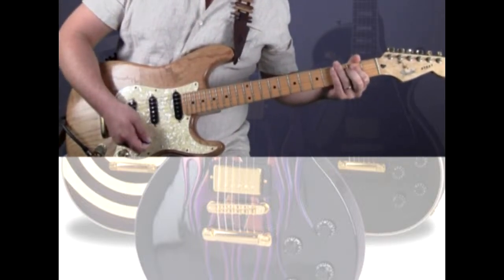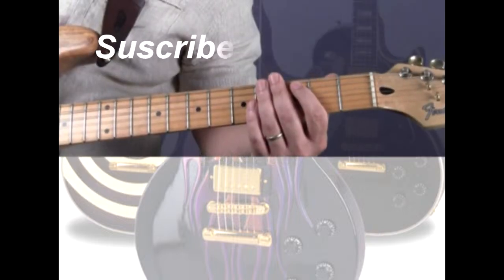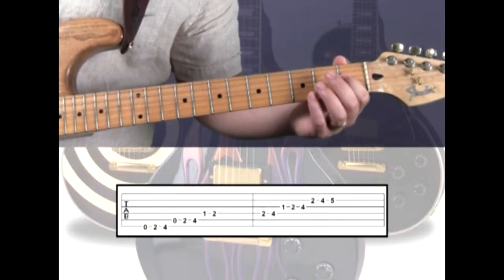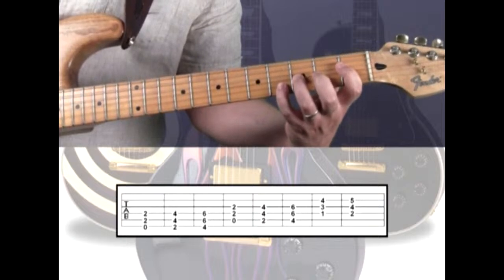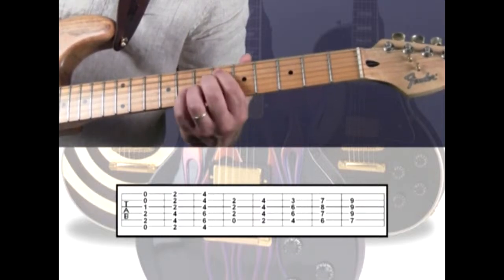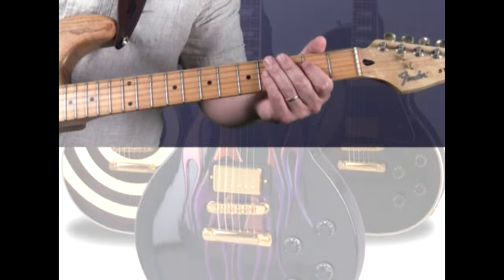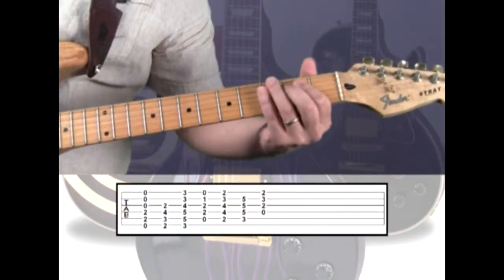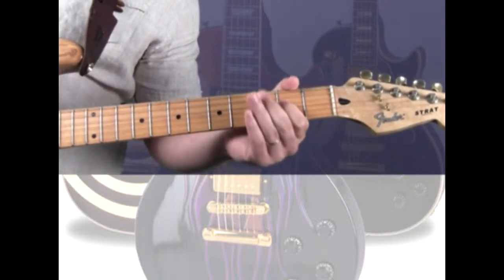EASY LEAD GUITAR Hour #2 Live Stream Lesson (beginner to intermediate)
This video was originally released for distribution at Guitar Center, Musicians Friend and other retailers.
ABOUT THE VIDEO: EASY LEAD GUITAR DVD

Learn to play any and every note, in any position on the fretboard, over any given chord, background or progression!.

If you're looking to improve your guitar playing, then you need to check out our easy lead guitar lessons! In this program, we'll teach you the basics of lead guitar, including how to play soloing, modes, and guitar mastery exercises.

Our easy lead guitar DVD will help you learn how to write guitar fills and root notes, so you can start playing songs with more confidence and skill! With our lessons, you'll reach new levels of guitar-playing mastery in no time!